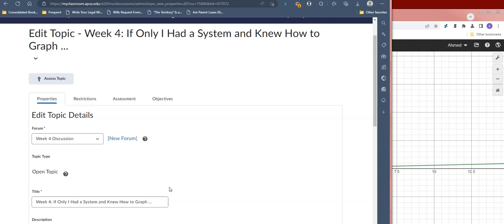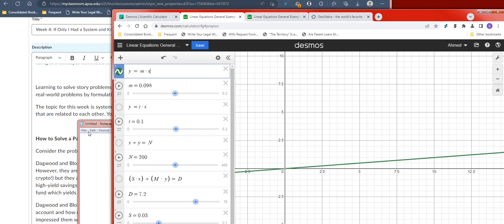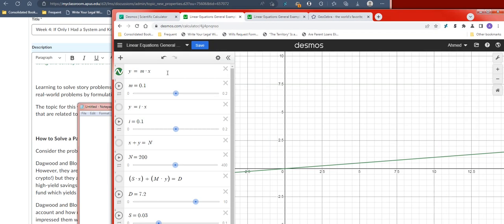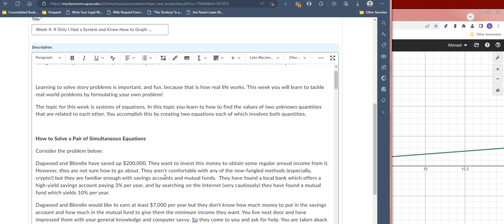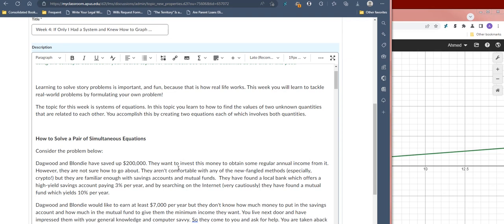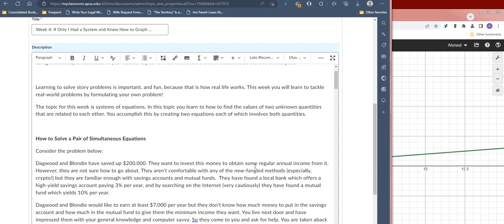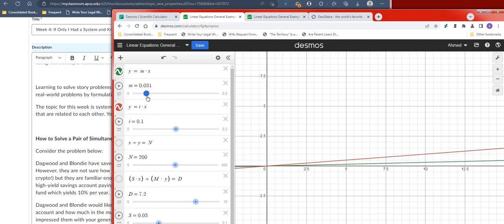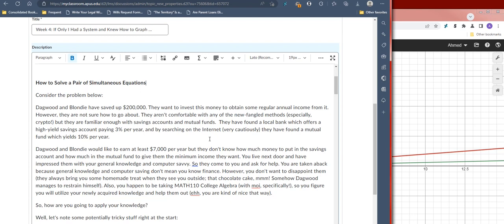MATH110 Week 4-1, What is the Problem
This 1 of 5 videos explaining the Week 4 Discussion assignment relating to the solution of two simultaneous equations.

In this video I describe the problem to which we want to find a solution and explain how the word problem is represented by equations. I also explain the concept of a straight line.